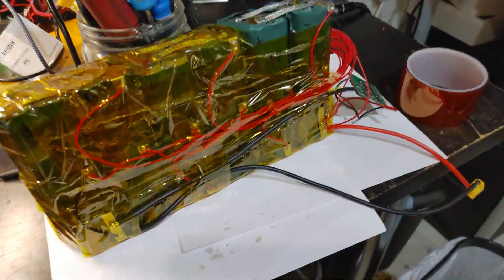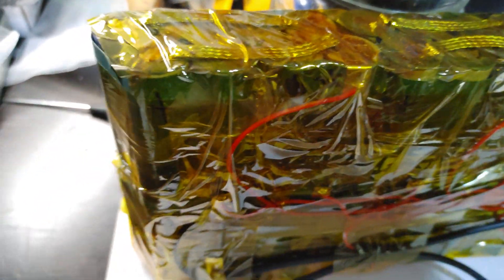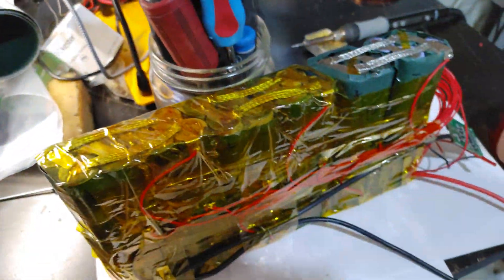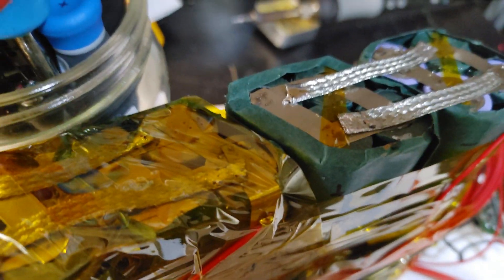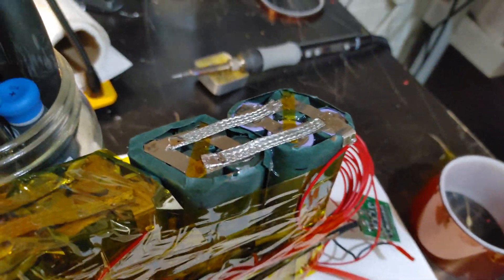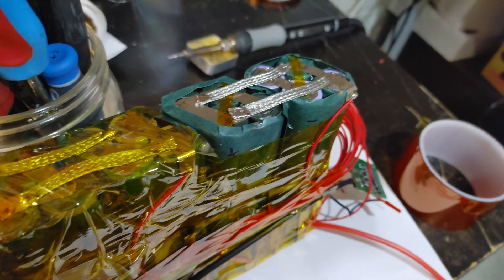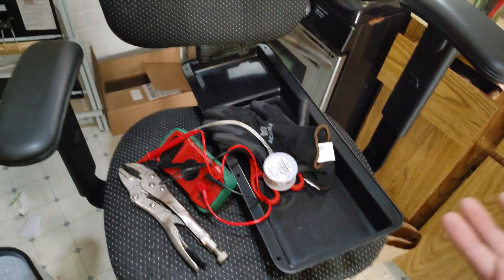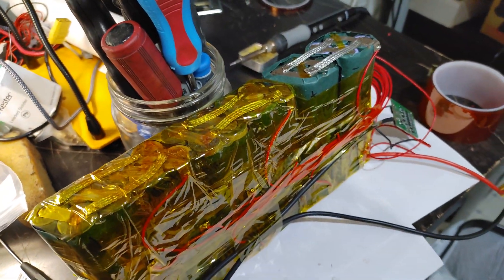Using Copper Braid for my new 12s4p Battery Pack!